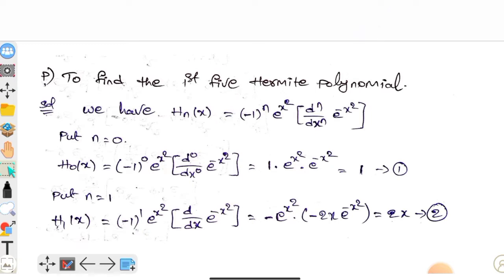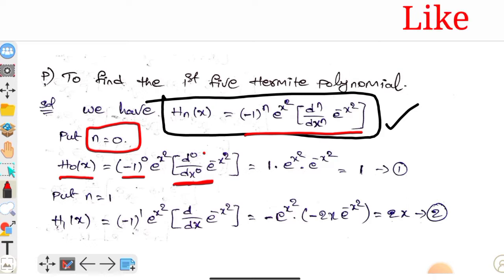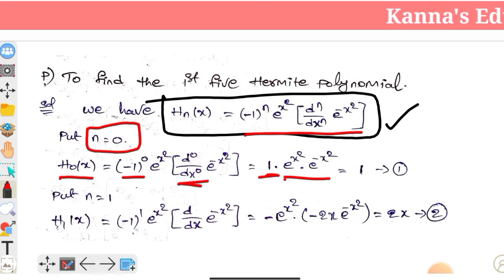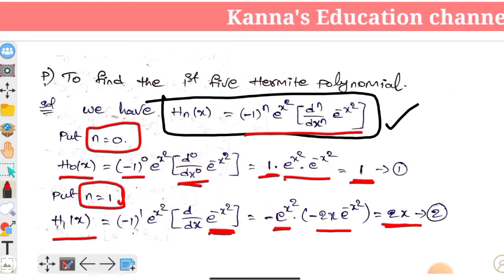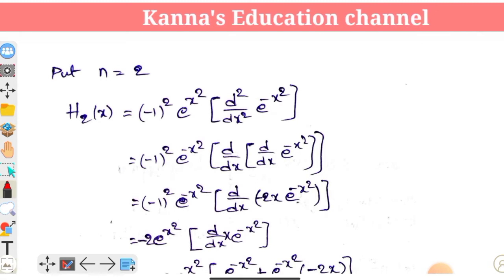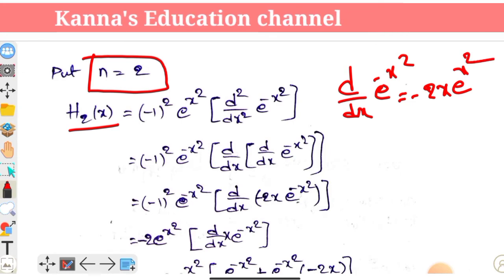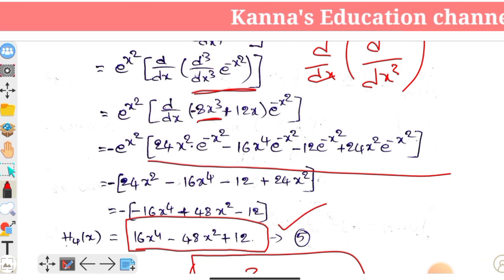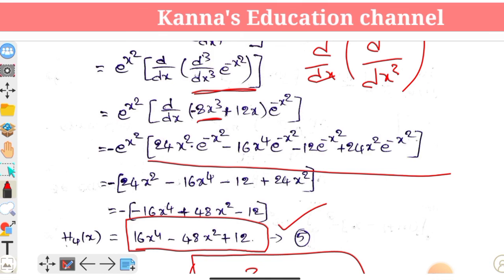SPECIAL FUNCTIONS ||PART 6|| HERMITE DIFFERENTIAL EQUACTION||Topics - 1st five HERMITE POLYNOMIAL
SPECIAL FUNCTIONS part 6
UNIT -1 HERMITE DIFFERENTIAL Equaction
Topics - 1st FIVE FOR HERMITE POLYNOMIAL